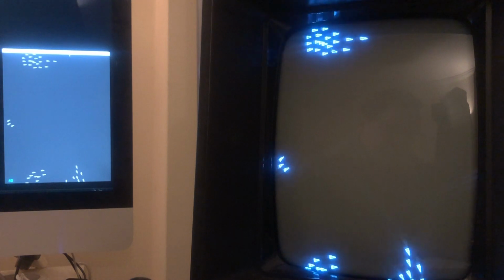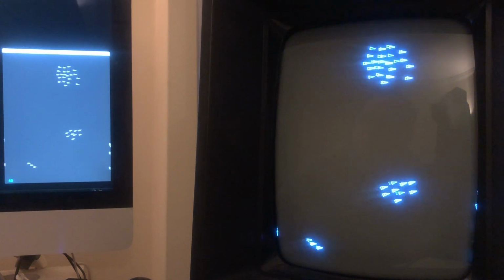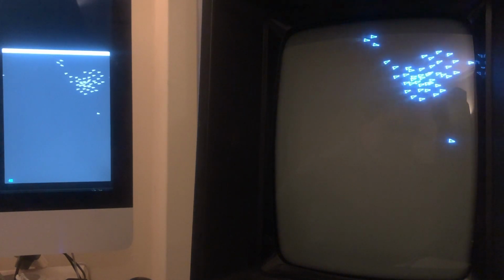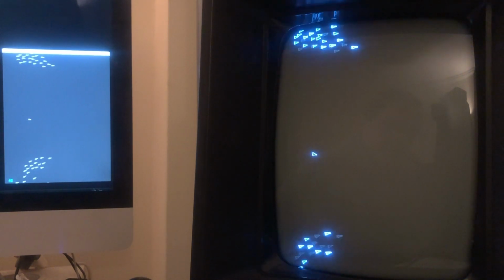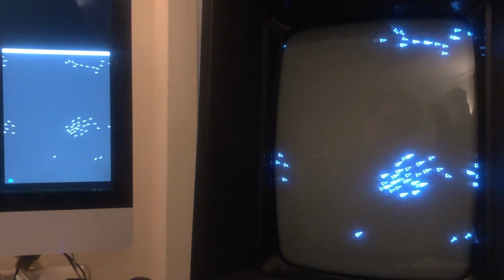Vectrex Flocking Part 1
I modified a Processing program to output all the vector data via a wireless UDP socket to a PiTrex plugged into a Vectrex. The program is based on Craig Reynolds flocking simulator which mimic the flocking of animals like fish or birds. Daniel Shiffman wrote the Processing code that I modified. The Vectrex is acting like a secondary computer monitor for Processing.